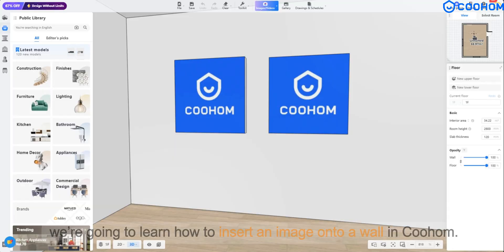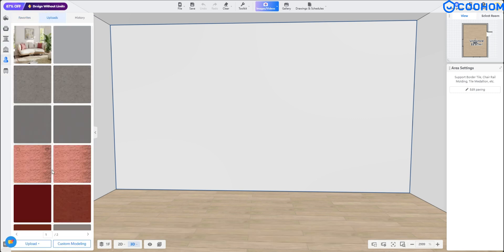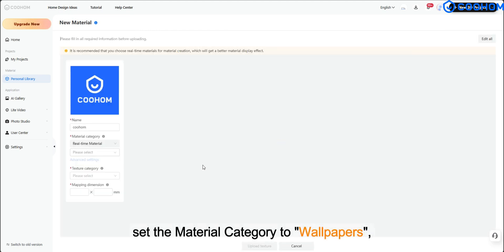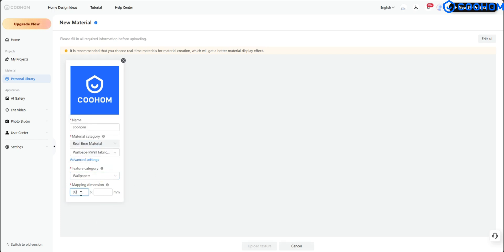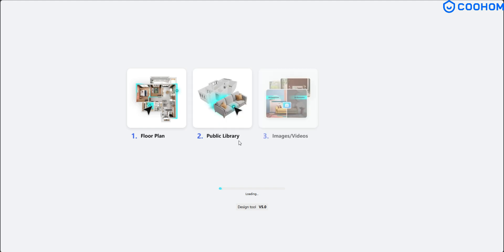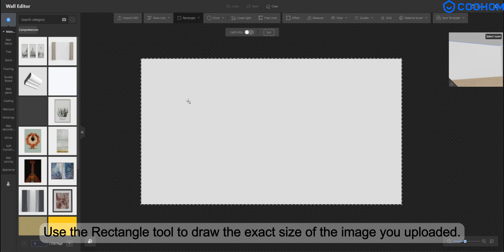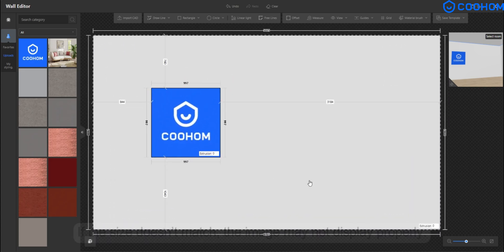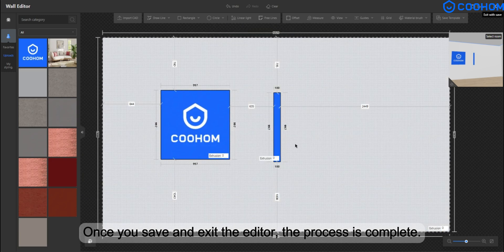How to Insert an Image onto a Wall in Coohom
💡【Tips&Tricks: How to Insert an Image onto a Wall in Coohom?】